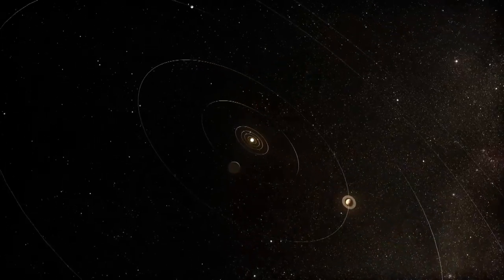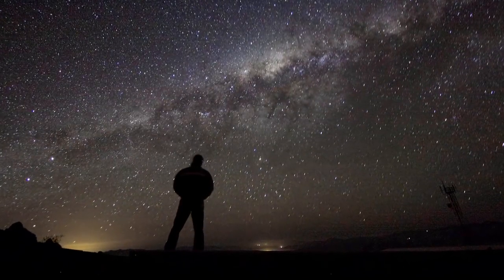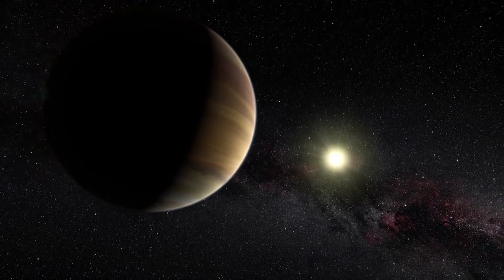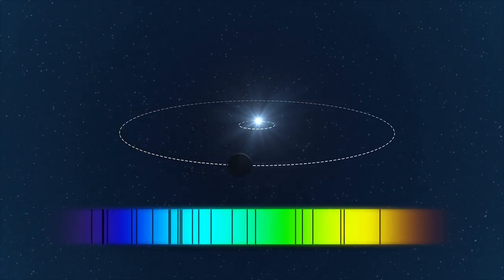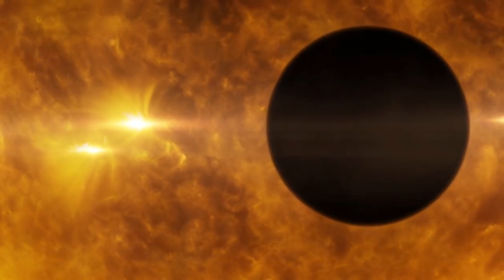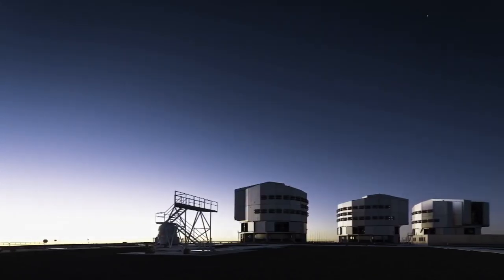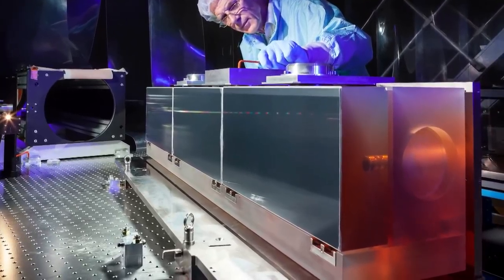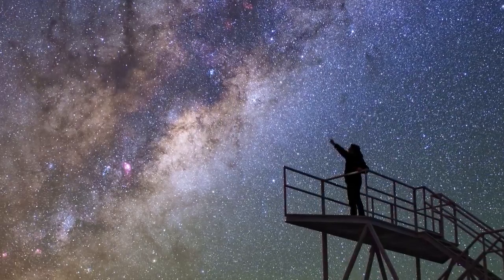ESOcast 79- 20 Years of Exoplanets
Not a single confirmed planet outside the Solar System had been detected before the year 1990. But, remarkably, we now know of thousands and have studied many in surprising detail.

This ESOcast takes a look at how ESO’s observatories in Chile have been at the forefront of this enormous expansion in knowledge, and how their state-of-the-art instruments are continuing to discover and study the extraordinary diversity of exoplanets.

Find out how to view and contribute subtitles for the ESOcast in multiple languages, or translate this video on dotSUB

Credit:
ESO

Editing: Herbert Zodet.
Web and technical support: Mathias André and Raquel Yumi Shida.
Written by: Rebecca Davies, Richard Hook and Herbert Zodet.
Narration: Sara Mendes da Costa.
Footage and photos: ESO, L. Calçada, M. Kornmesser (martin-kornmesser.de), B. Tafreshi (twanight.org), Gianluca Lombardi (glphoto.it), José Francisco Salgado (josefrancisco.org), Nick Risinger (skysurvey.org), NASA, ESA, A. Fitzsimmons, D. Juncher, S. Brunier, Digitized Sky Survey 2, L. Weinstein/Ciel et Espace Photos, Solar Dynamics Observatory, F. Pont (Exeter University, UK), A. Lecavelier des Etangs (IAP/CNRS/UPMC, France), M. Zamani, Y. Beletsky (LCO) and C. Malin (christophmalin.com).
Directed by: Herbert Zodet.